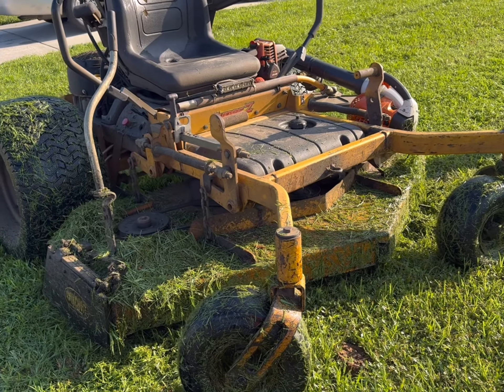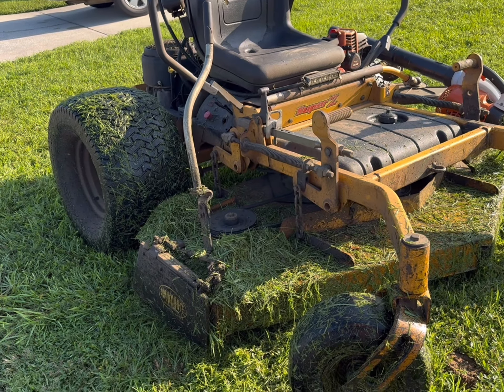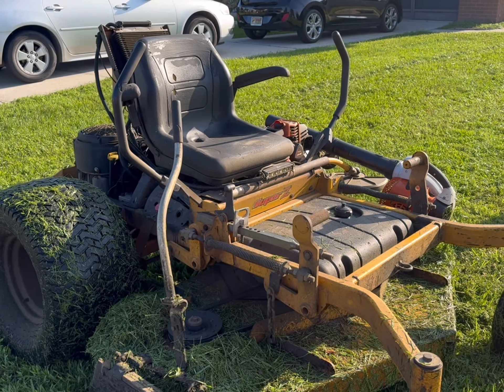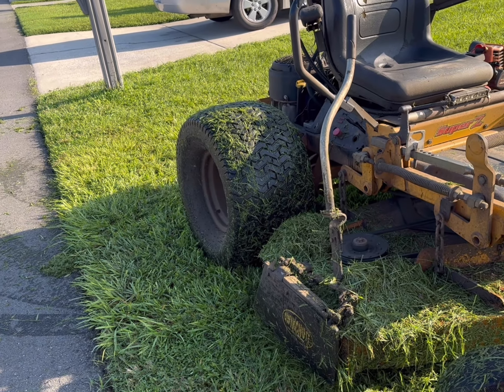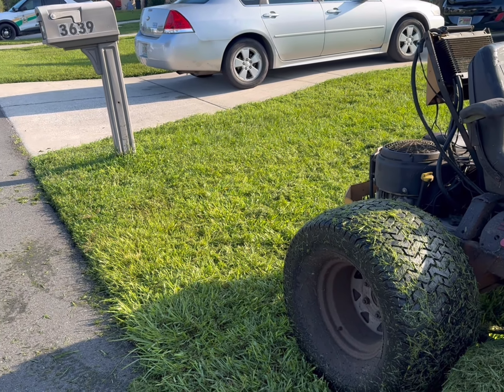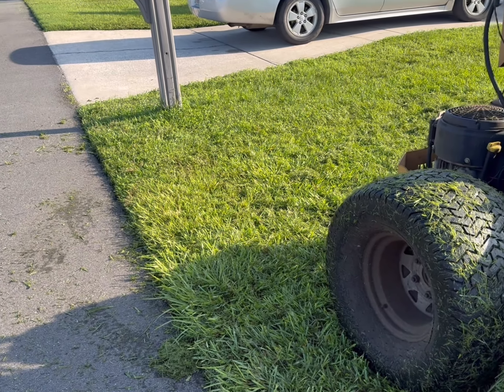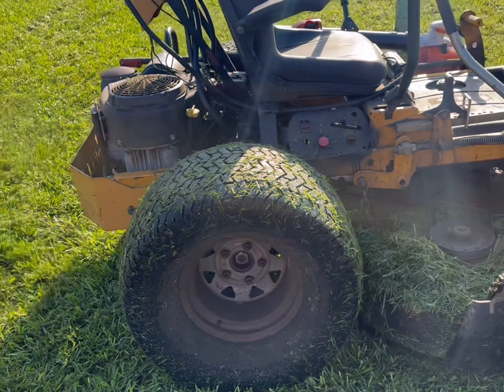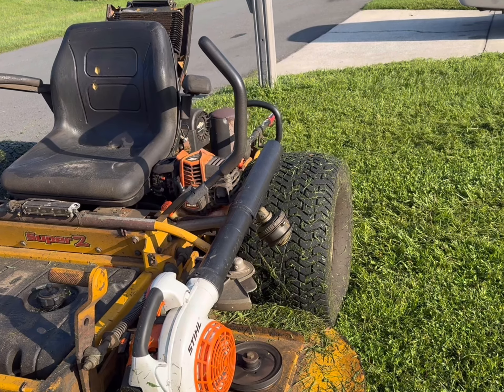Finding sweat spot mower and accounts